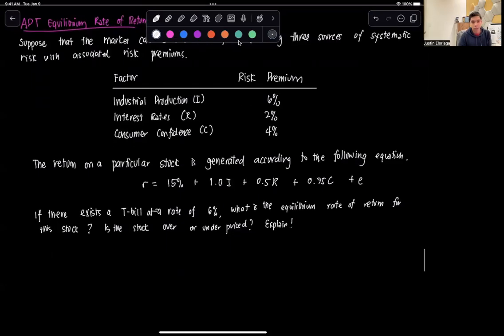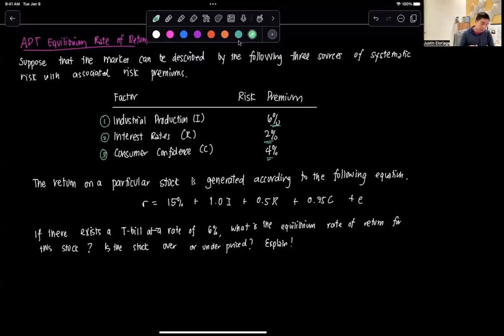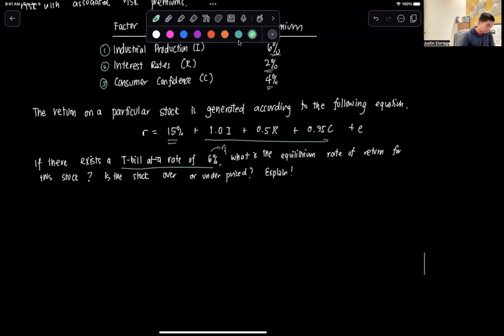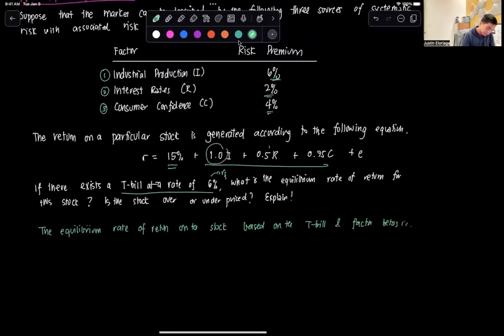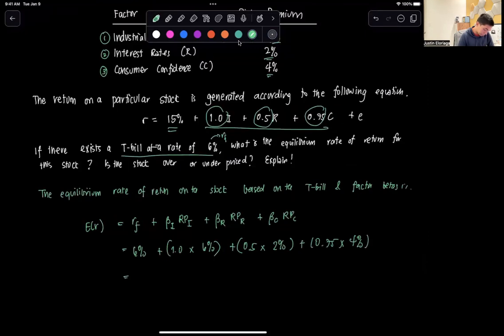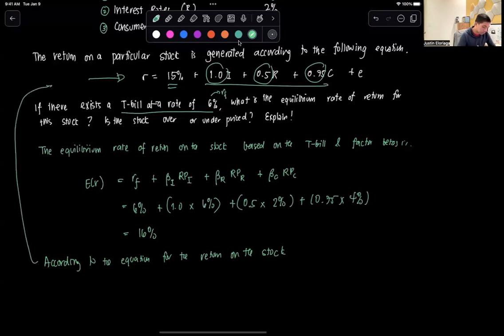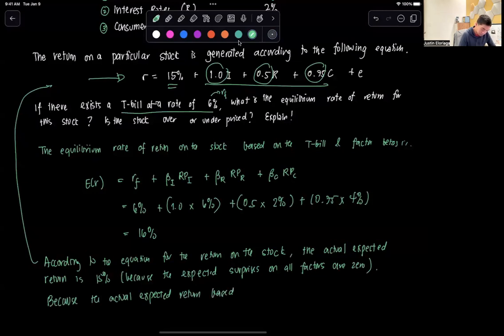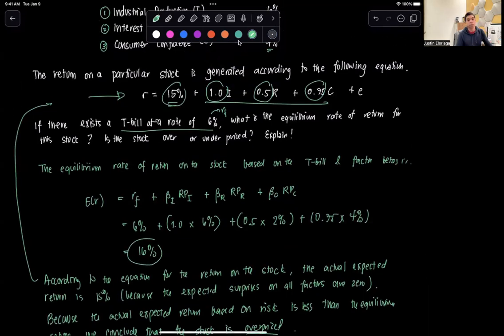APT Equilibrium Rate of Return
This video goes through the equilibrium rate of return in the context of the arbitrage pricing theory.